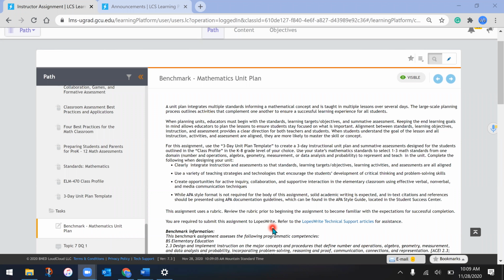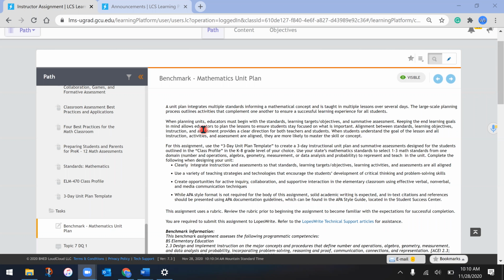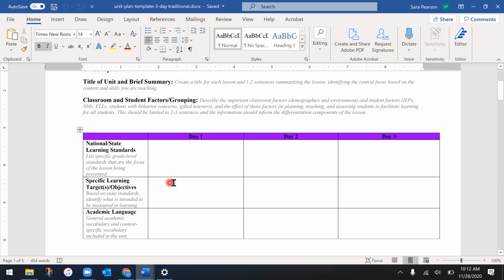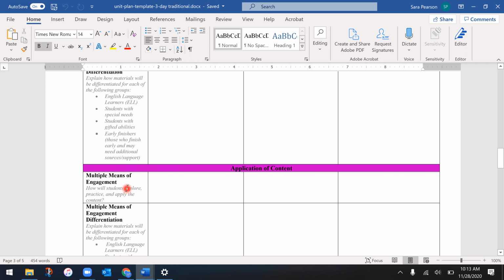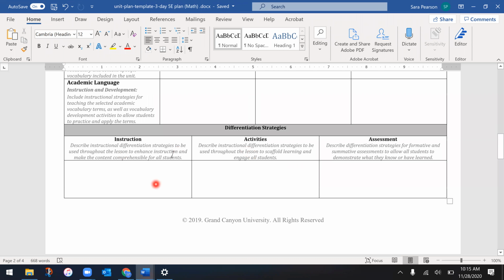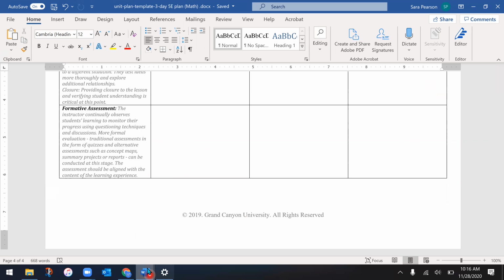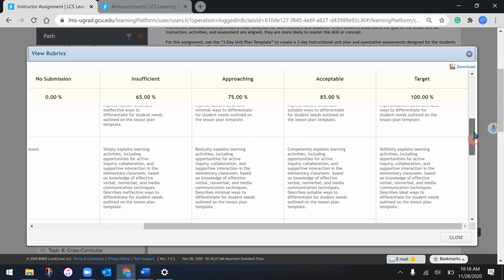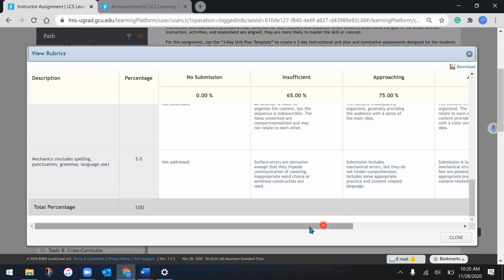Topic 7 assignment directions